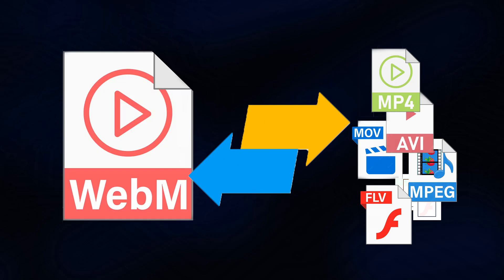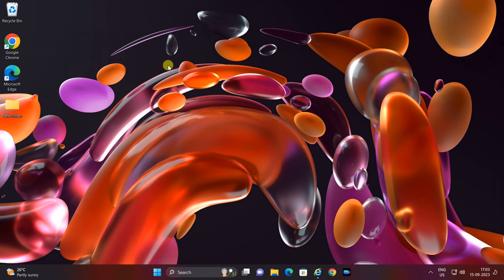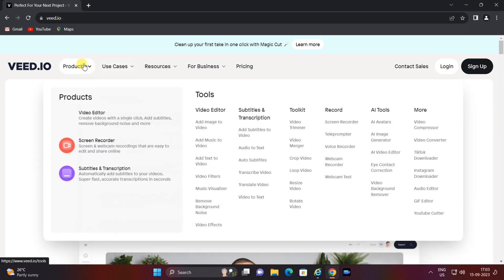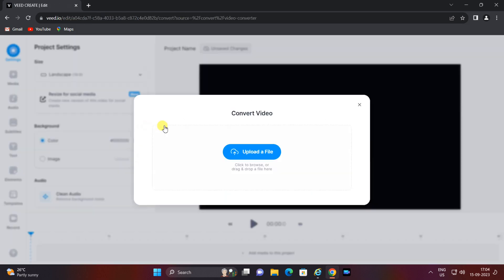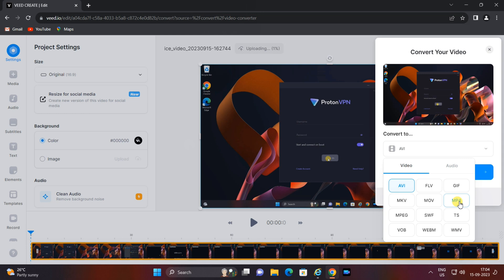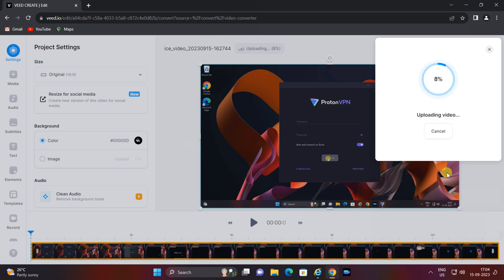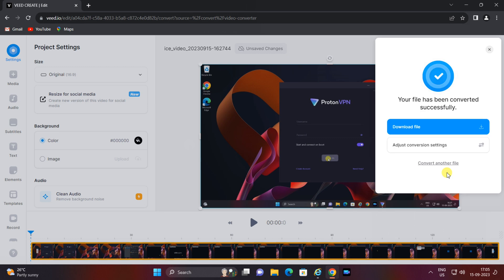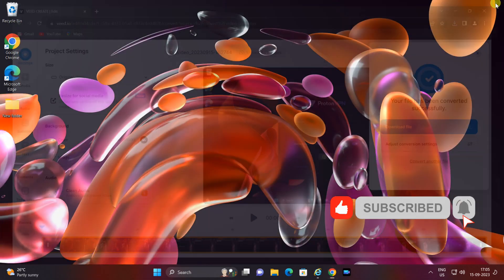How to Easily Convert WebM Videos to Any Format || Free Web Tool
In this tutorial, we'll show you how to effortlessly convert WebM videos to any format for free, without the need for any software installation. Say goodbye to compatibility issues and hello to flexibility in video formats! Learn the step-by-step process and access the link to the online tool in the video description below.